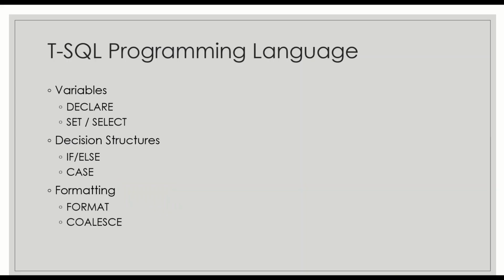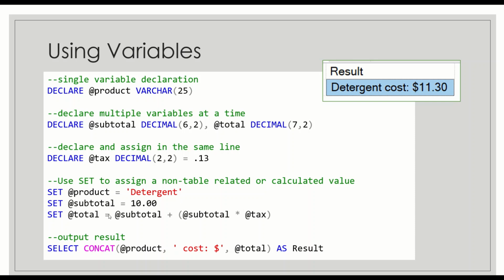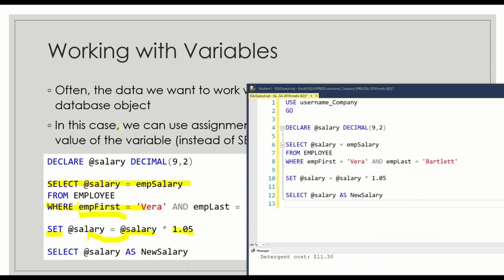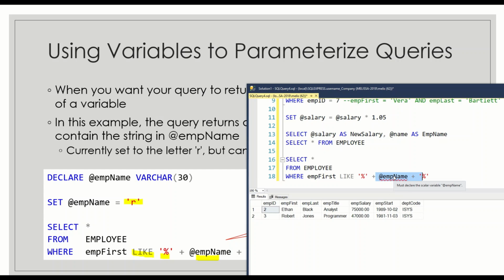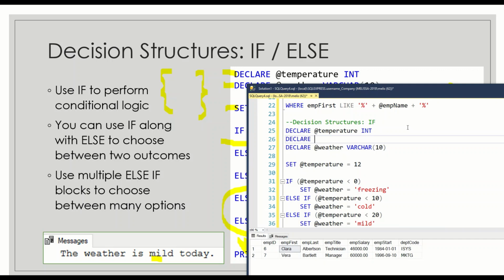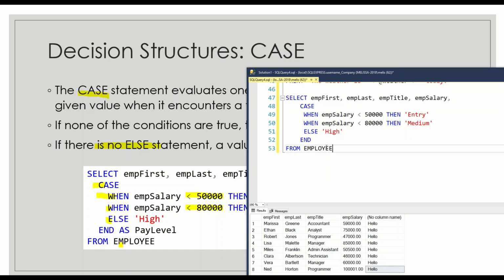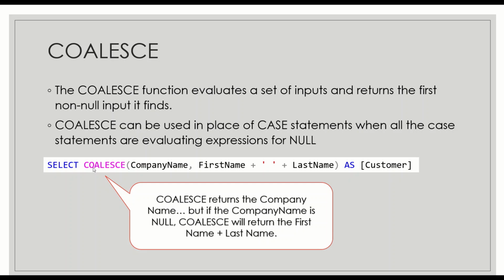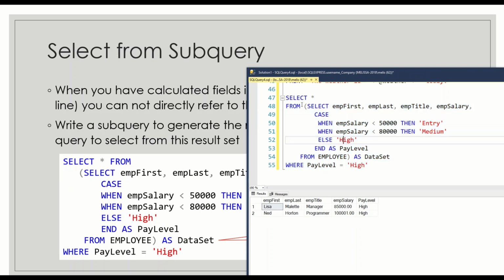PROG1198 Week 5 T SQL Programming